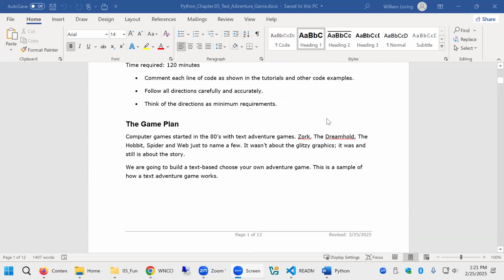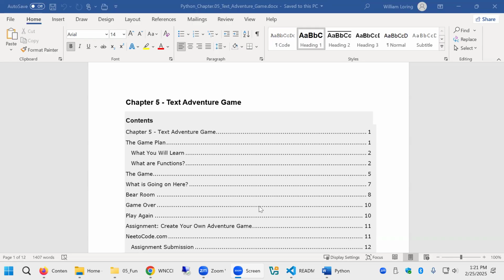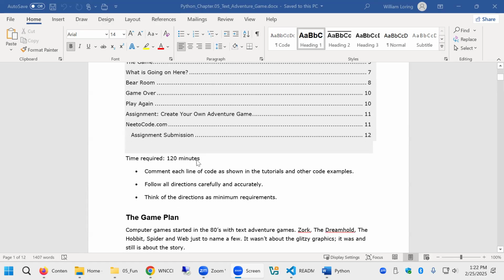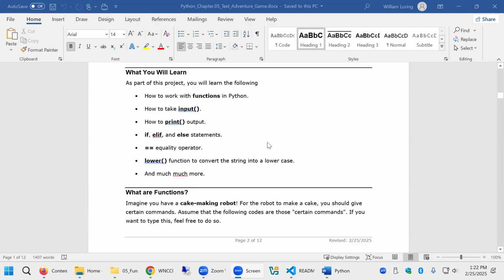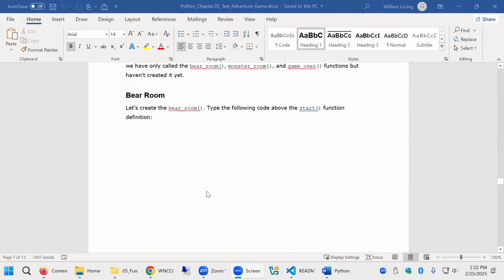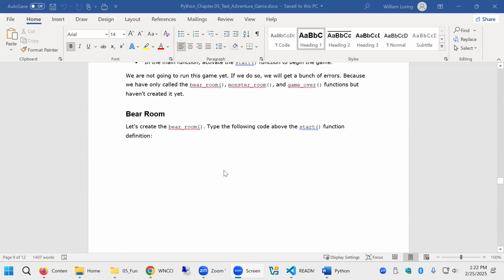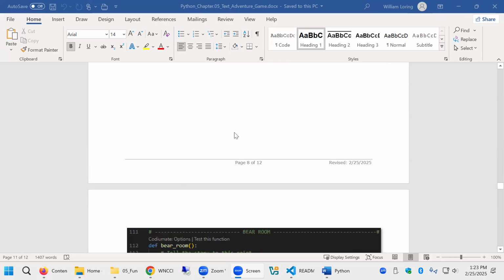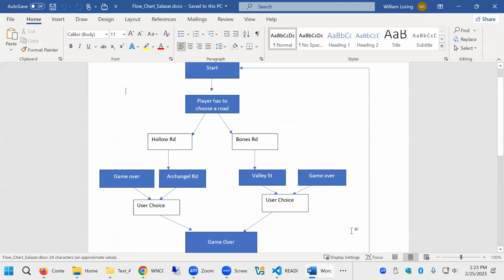Wk 7: Python Text Adventure Game